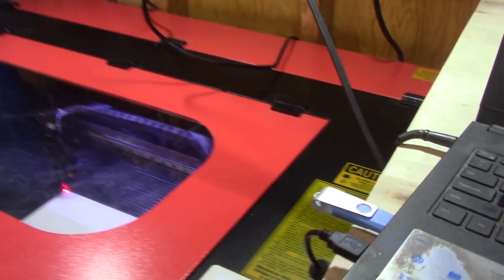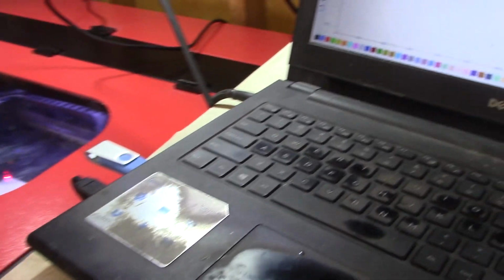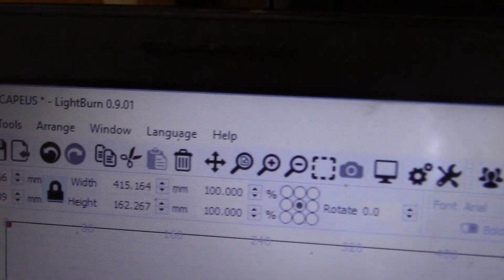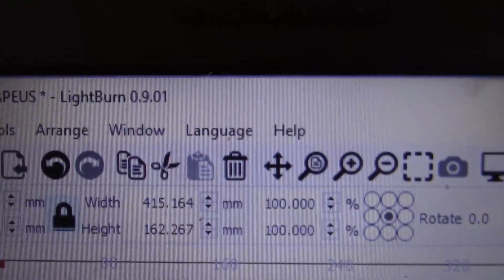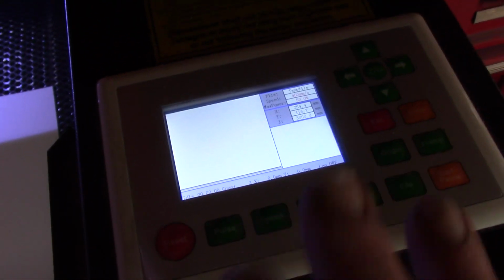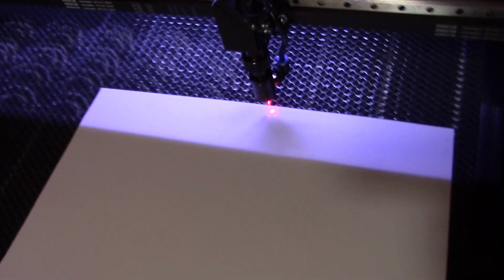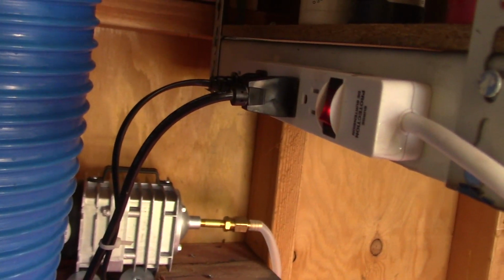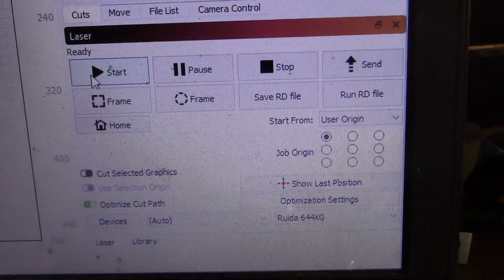CHINESE RED/BLACK LASER CUTTER REVIEW 2019 HD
2024 update:  I recently had the water sensor fail.  The replacement part was $32 on amazon.  Took 15 minutes to rremove the old one and replace with the new one. Runs great now .  I also replaced the laser tube last year as it was starting to run weak.  That was also a very fast insall.  5 years now with two normal replacement parts.   I love this machine.
2021 UPDATE:  I've had this machine for over 2 years and it runs as smooth and powerful as the day I first plugged it in.  No repairs, no upgrades.  Just turn it on and use it.
2022 UPDATE - going on 3 years now with no issues, but it might be time to replace the laser tube this year.

In this video, I review a laser cutter/engraver I recently bought. After a few years of research I settled on what is referred to as the RED BLACK chinese laser.  Manufactured overseas but sold by a warehouse company in Anaheim California.  There are a few other U.S. locations in eastern states.  Shipping was free and the only accessory I purchased was a water chiller.  I hope this video helps you.

 ebay seller name is freeshipping2you